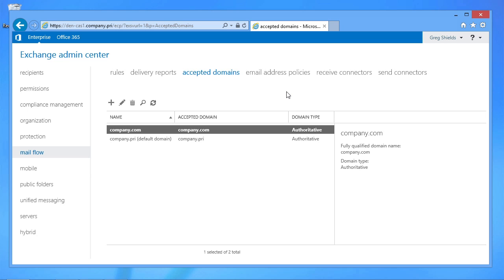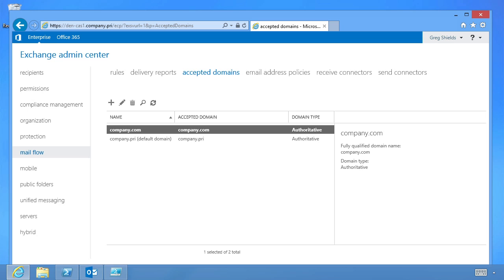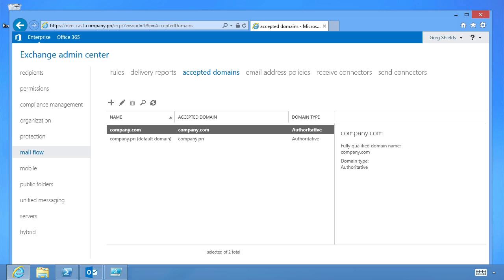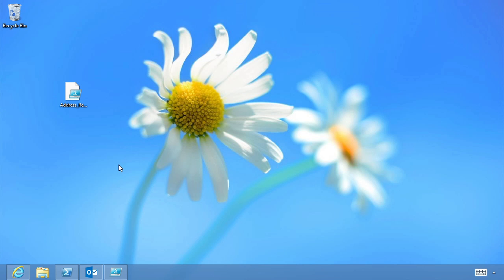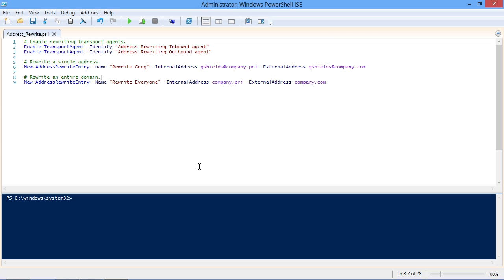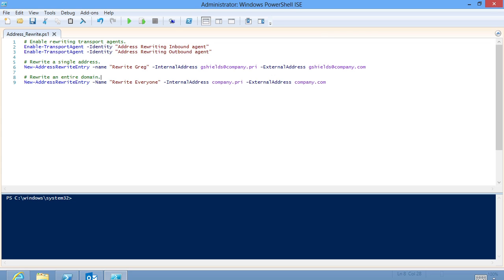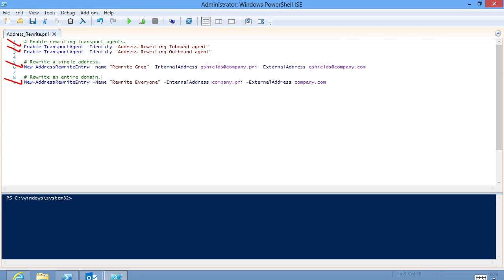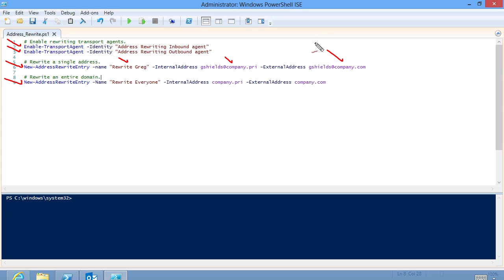MicroNugget: How to Rewrite Email Addresses in Exchange 2013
In this video, Greg Shields covers how to rewrite email addresses in Microsoft Exchange Server 2013. After incorporating Exchange 2013 into your environment, you might encounter a problem where your Active Directory namespace wasn’t routable on the internet. Greg shows you how to fix that issue in this quick tutorial.

You might encounter a few of the relatively common problems that surface when configuring Exchange 2013. A solution to many address-related issues is being able to rewrite email addresses.

Greg begins by outlining a couple of scenarios that could be problematic, then demonstrating the basic process for correcting this by accurately listing emails within Exchange. This procedure revolves around using Exchange 2010 Edge Roll along with a couple of PowerShell commandlets.

Greg will show you each step of the process, highlighting a couple of potential mistakes to avoid as you go. By the end of the clip, Exchange should be up and running without any issues.